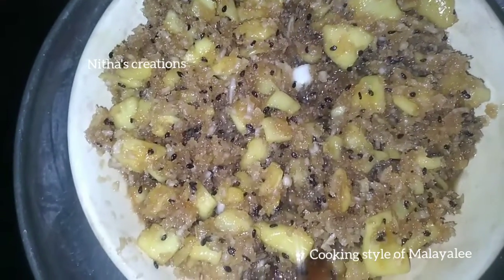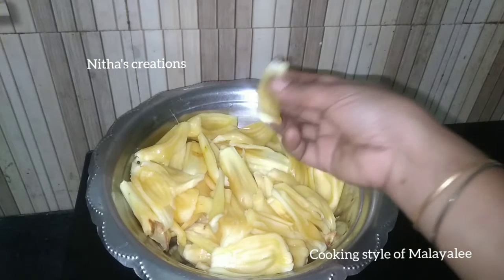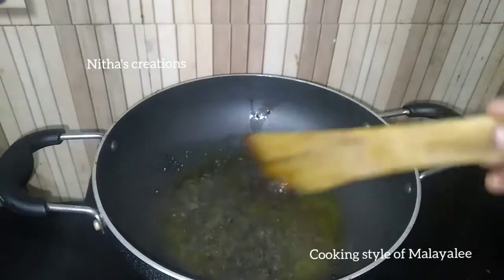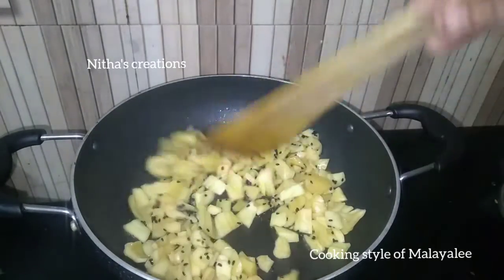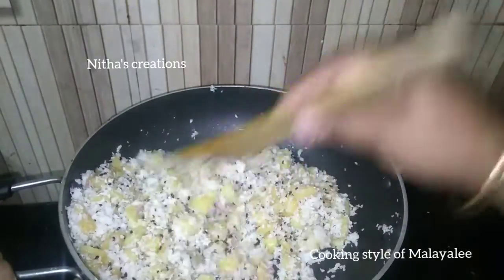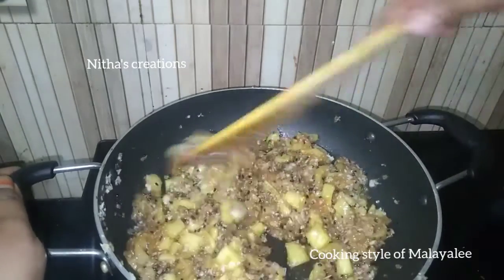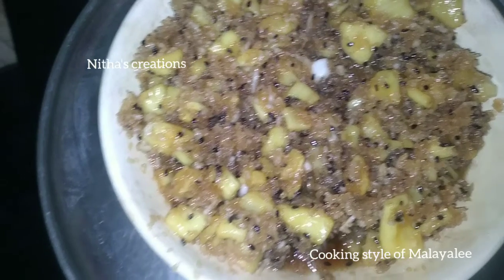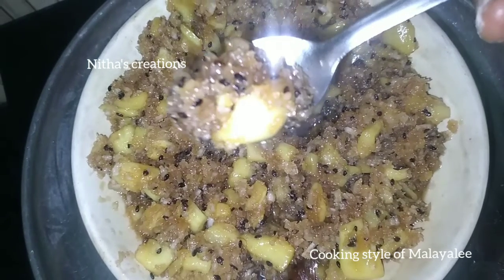chakkapazham recipe for evening snacks in tamil|jackfruit snacks| பலாப்பழம் வைத்து இப்படி செய்யலாமே😋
chakka pazham recipe for evening snacks in tamil | பலாப்பழம் வைத்து இப்படி செய்யலாமே 😋😋😋😋
chakka pazha snacks in two minutes 😋😋😋😋😋